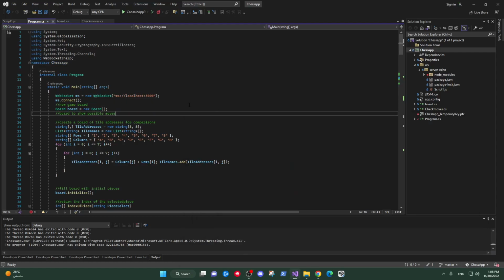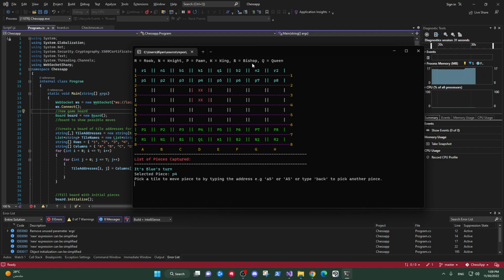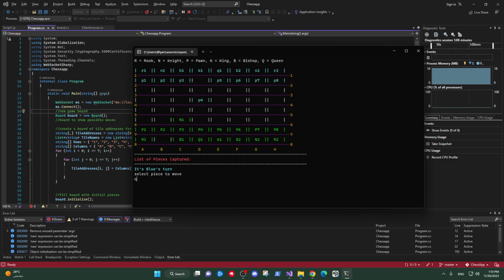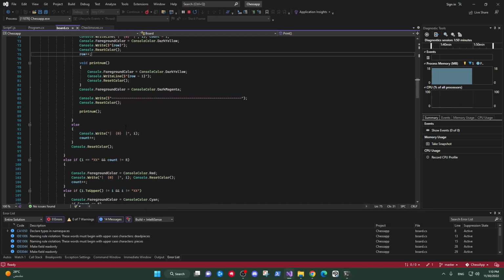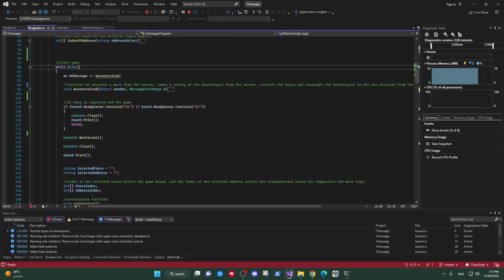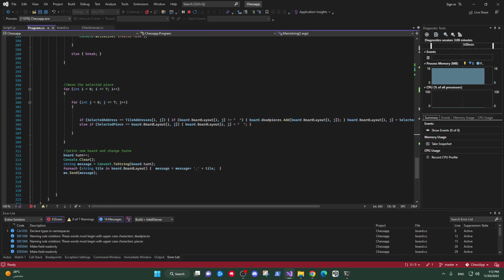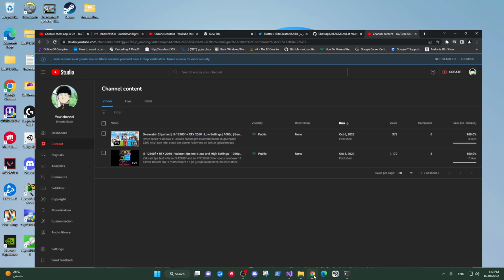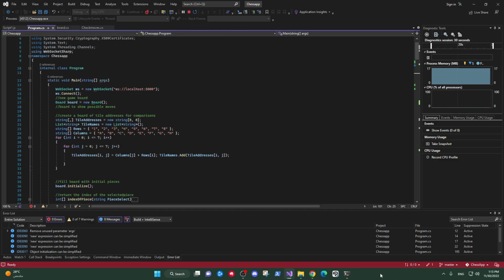Console chess app using C#